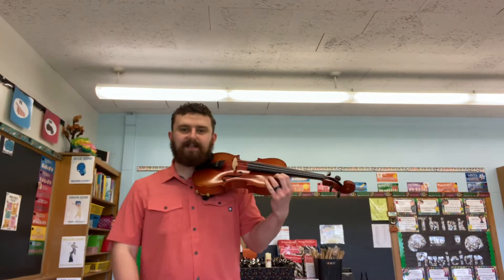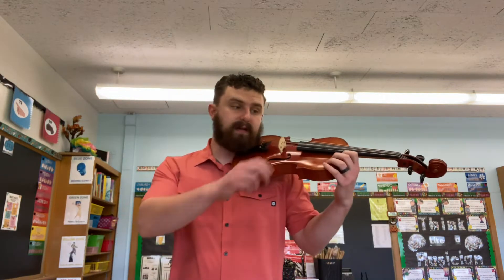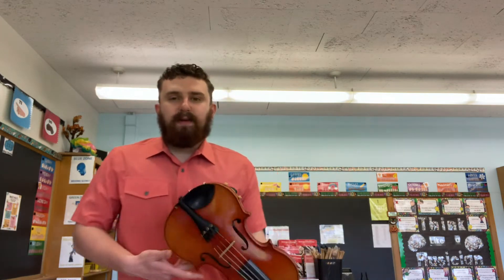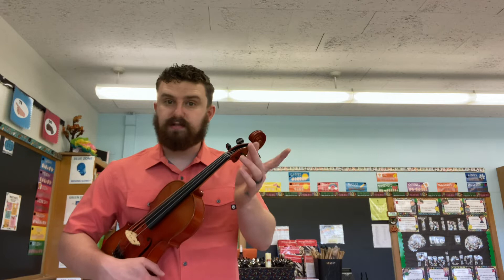How To Sing: Pierrot (Melody)